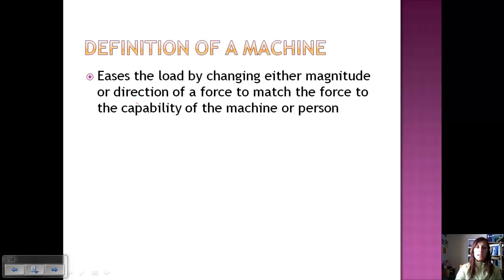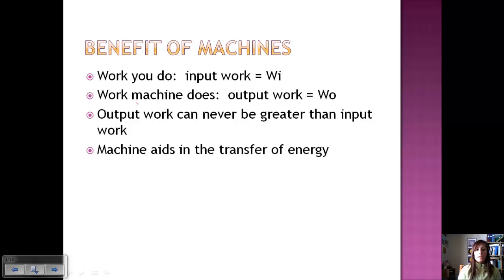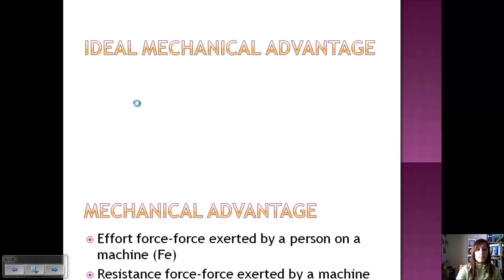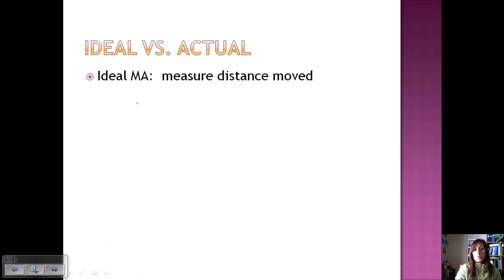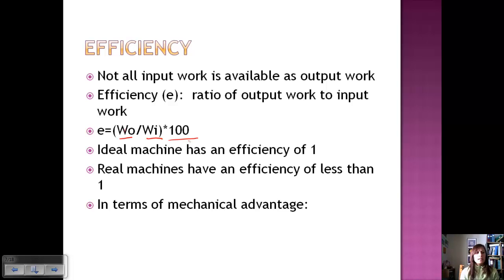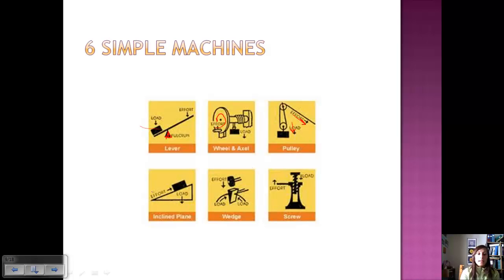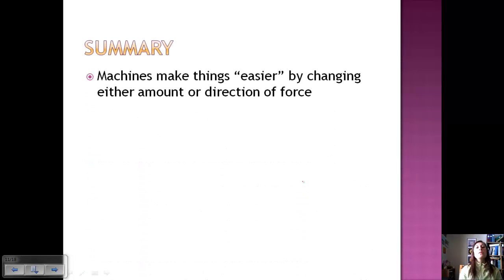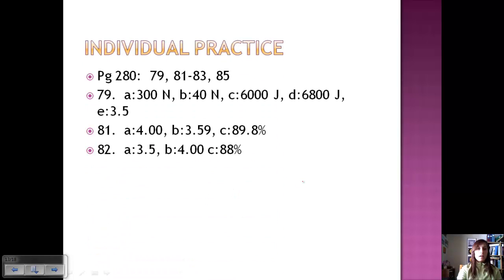Section 2-Machines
Identify the six simple machines and calculate efficiency, including ideal and real mechanical advantage, for different situations.